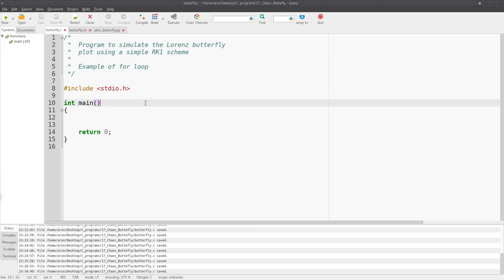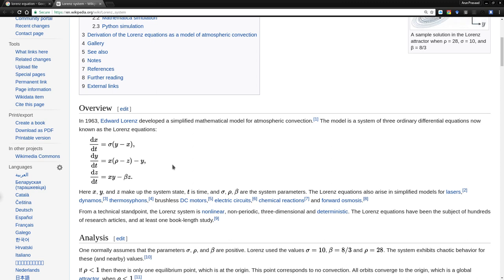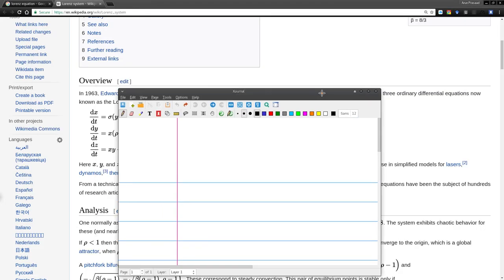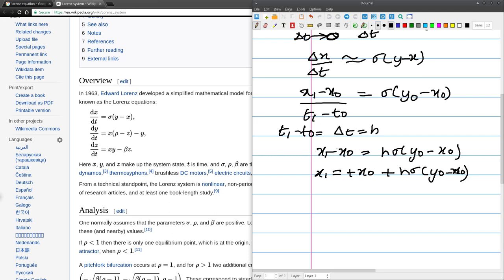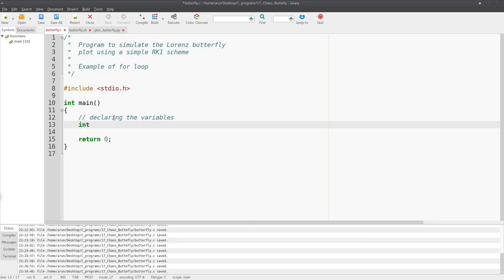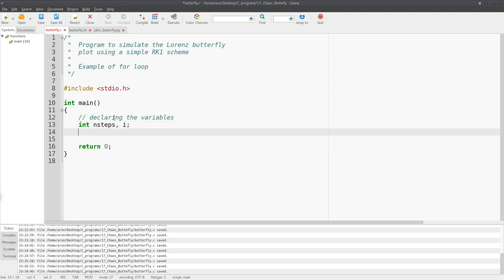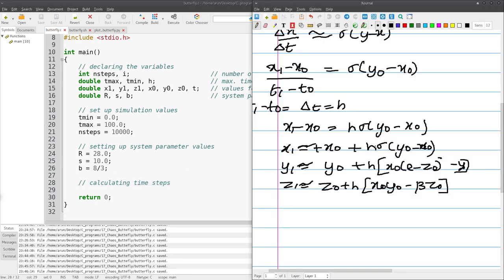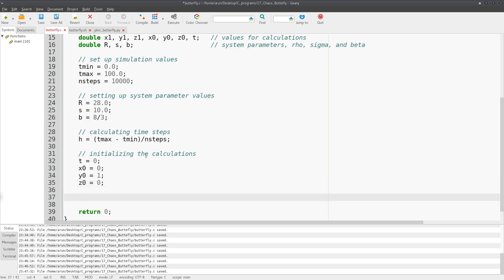C Programming : 021 : For Loop Example : Lorenz Butterfly